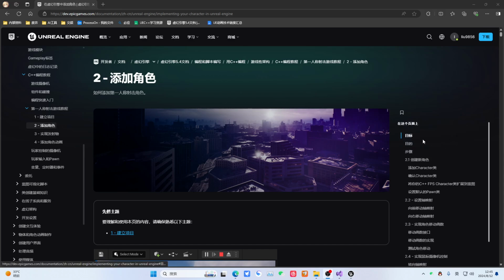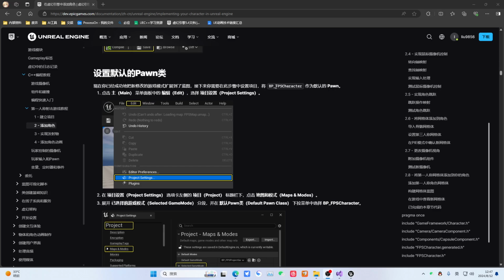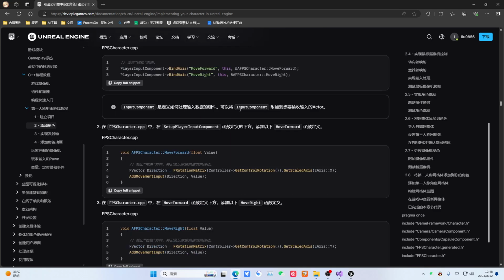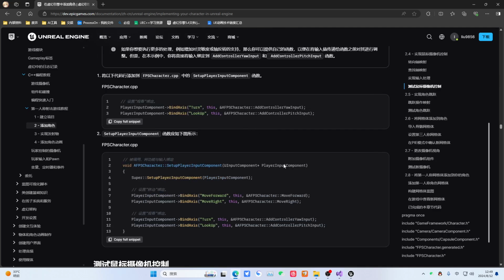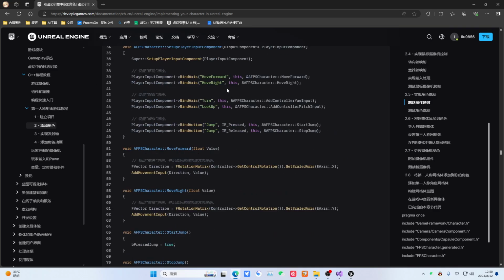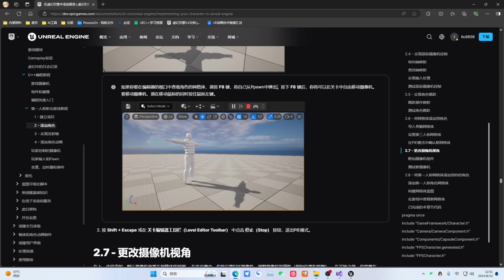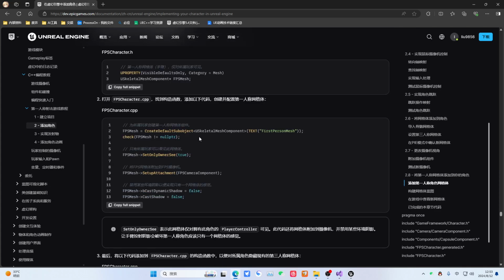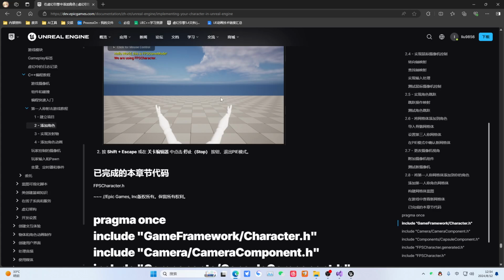UEC++ From Basics to Advanced | M07-013: Adding a Character Document -- Input, Camera and Meshes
This document walkthrough covers adding a first-person character. We create a custom ACharacter subclass with input bindings: Axis Mappings for movement (WASD) and mouse look (Yaw/Pitch), and Action Mappings for jumping (Space). Key C++ patterns include SetupPlayerInputComponent, AddMovementInput, AddControllerYawInput, and AddControllerPitchInput for camera rotation.

The video also covers creating a Blueprint subclass from C++, setting it as the default pawn class in GameMode, and importing FBX assets for both the third-person skeletal mesh and a separate first-person arms mesh. Camera setup includes BaseEyeHeight adjustment for first-person perspective and owner visibility configuration so the first-person arms mesh is only rendered for the local player. The UFUNCTION specifier for binding input callbacks is emphasized.